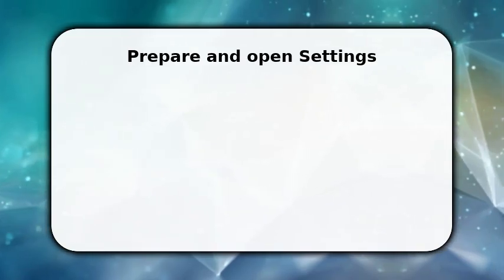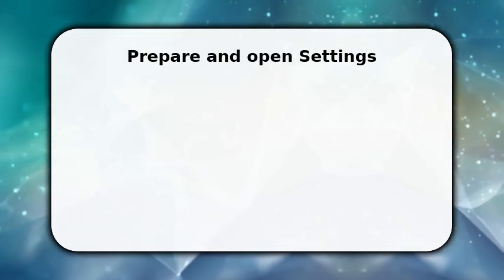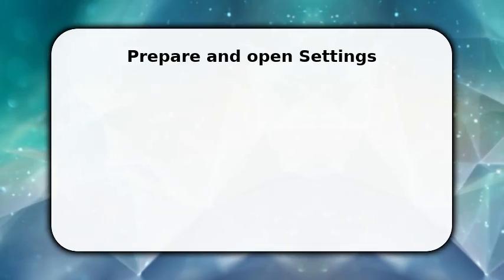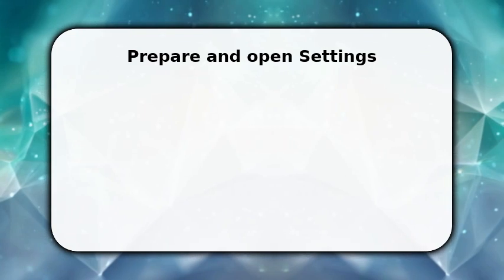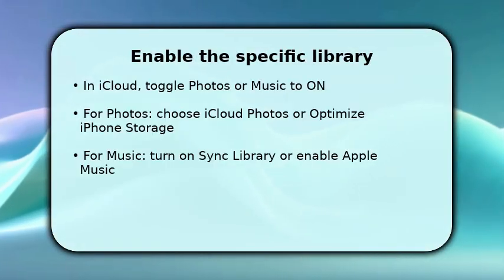How to Turn on Sync Library on Iphone - Step by Step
Learn the simple steps to activate your iPhone' extranet library for seamless synchronization across all devices. This video guides you through enabling iCloud Drive, ensuring files are accessible on any Apple device.